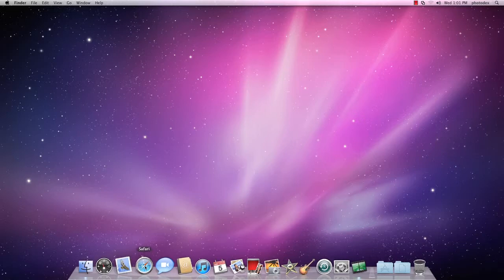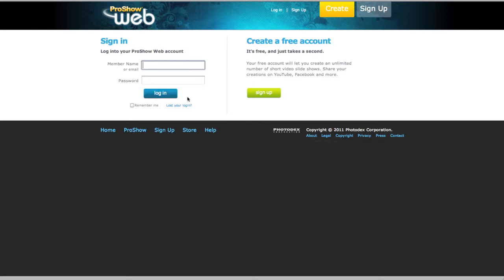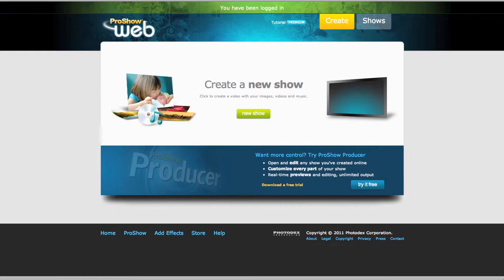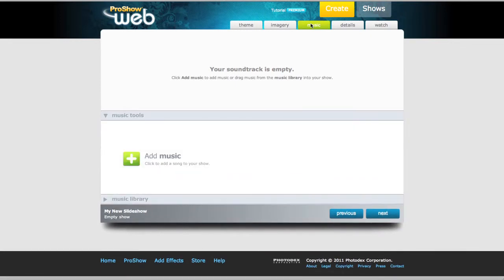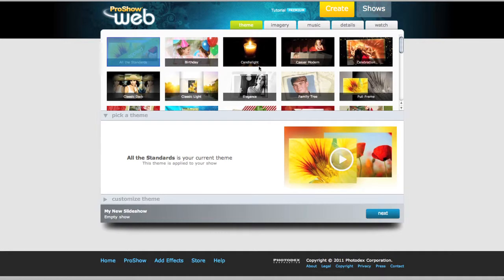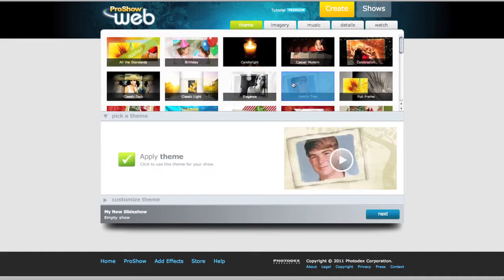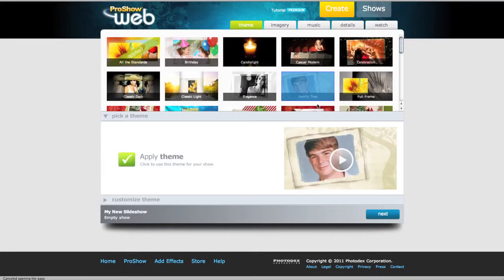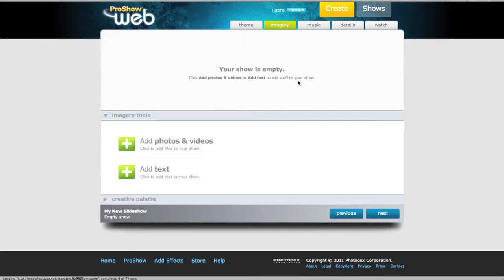ProShow Web Tutorial - Selecting Themes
Learn how to get started in ProShow Web by selecting a theme.